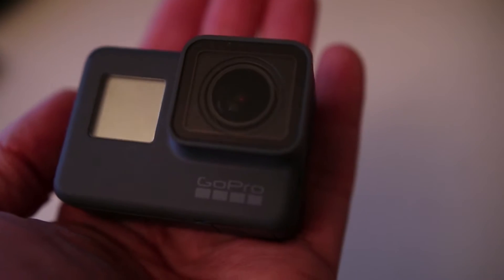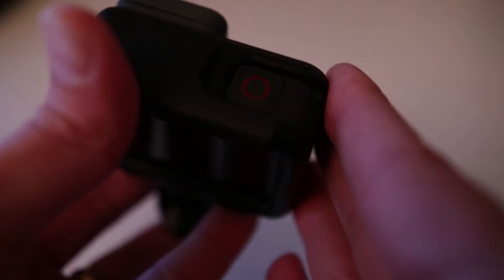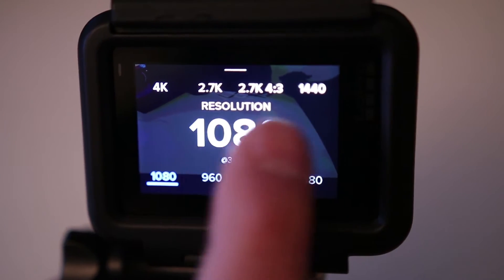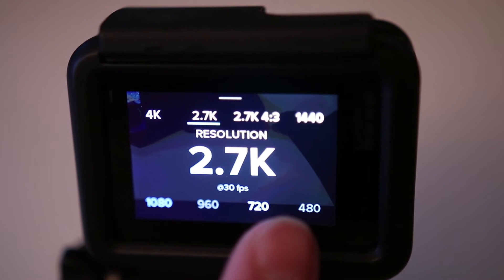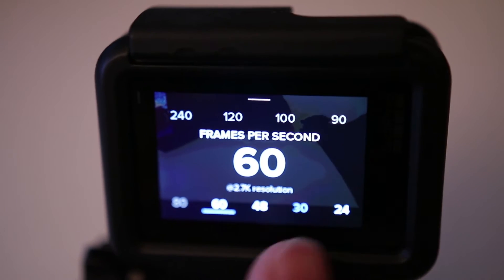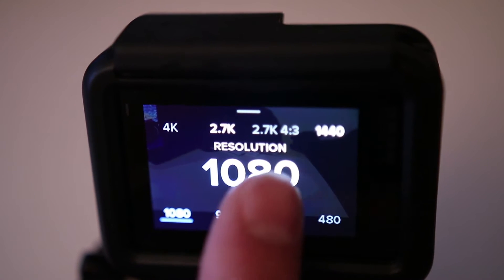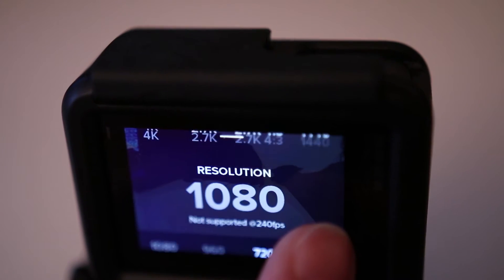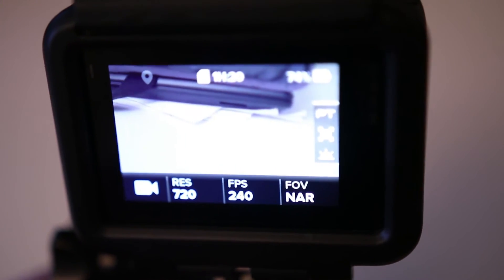My GoPro Hero5 Black unboxing & short Review for filming with gopro hero 5 black edition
My GoPro Hero5 Black unboxing & short Review for filming with gopro hero 5 black edition. In this video I will do the unboxing of gopro Hero5 black edition camera and give you some gopro tips for filming.Gopro unboxing hero 5 made easy.This is simple gopro hero unboxing and review.Even a beginner filmmaker can  do gopro hero unboxing and setup very quick, this is certainly a good action camera.This Will conclude gopro hero 5 unboxing and test. Also make sure you buy gopro hero 5 right accessories.I got my go pro hero5 at the best price! Always look for a good deal.